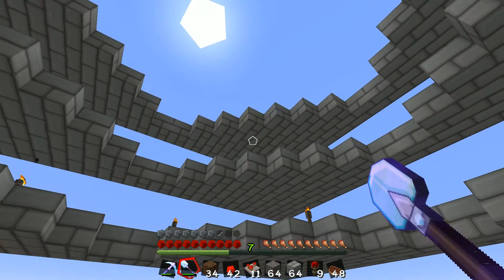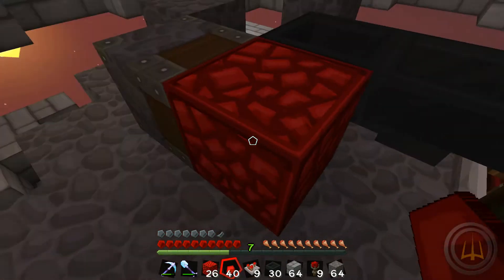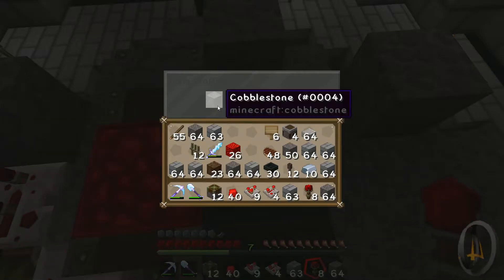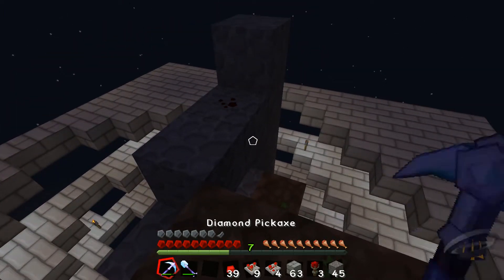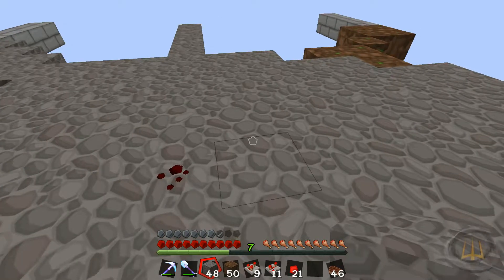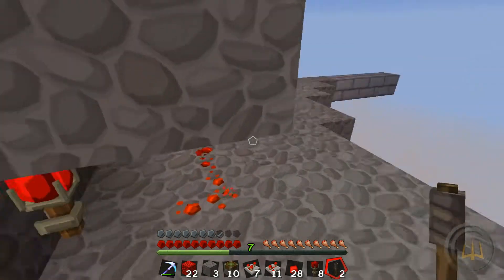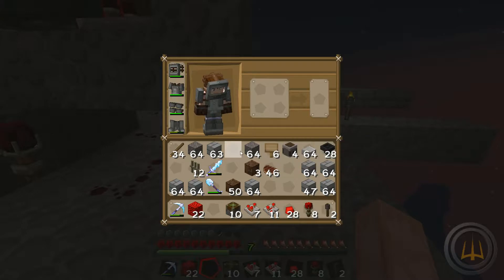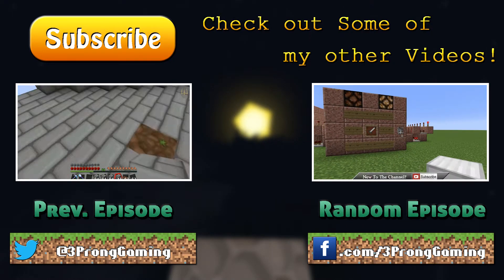Minecraft: "Farm 'Em All :: Part 2" 3PG Adventure Ep27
In this episode we install the majority of our redstone for our mob farm.  Enjoy!

♦ Version: 1.8.1
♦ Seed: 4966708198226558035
♦ Mods: None